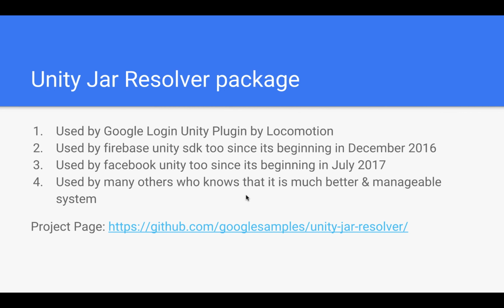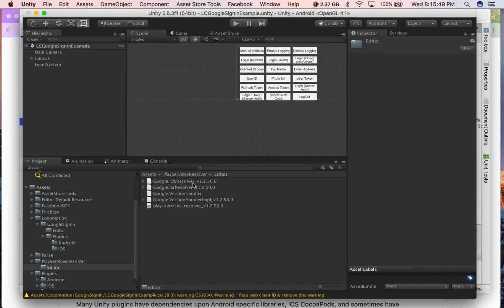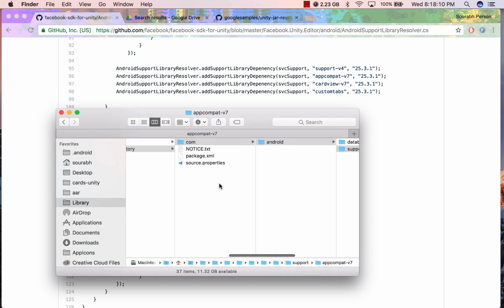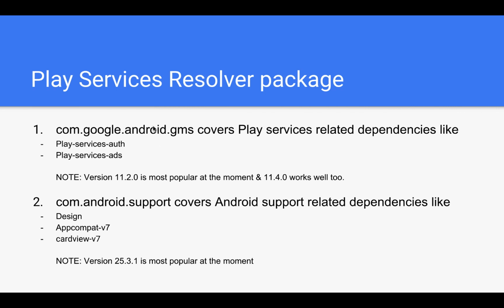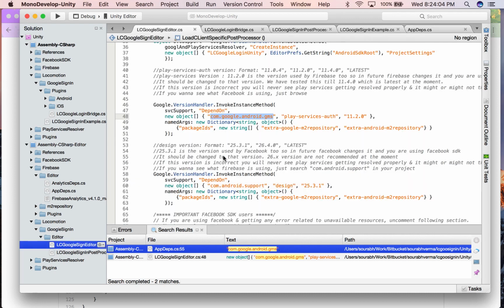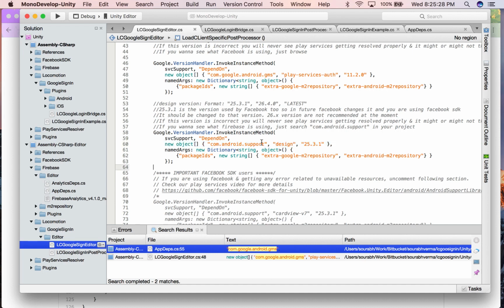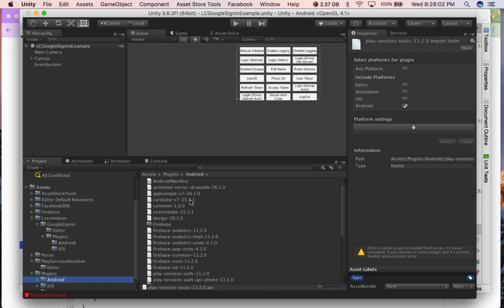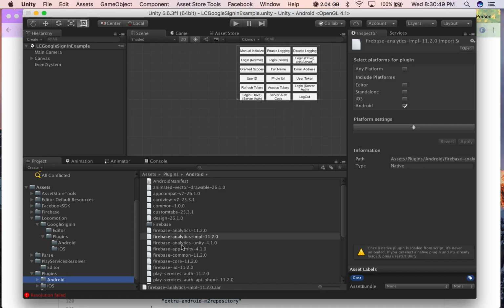Graceful Handling Android libraries in Unity project (Google Login, Facebook & Firebase)